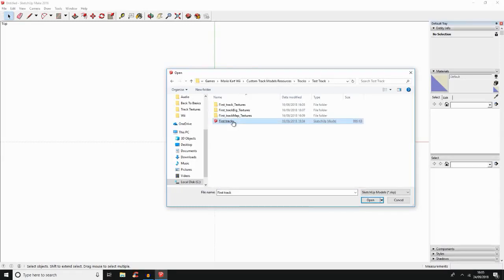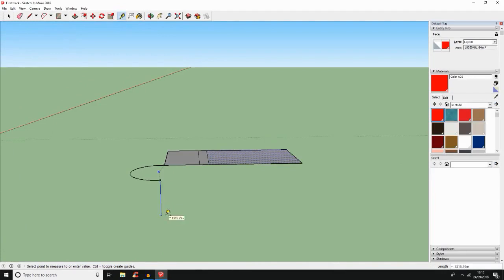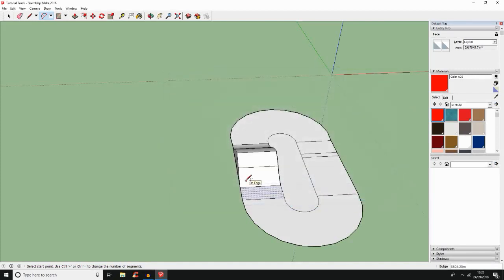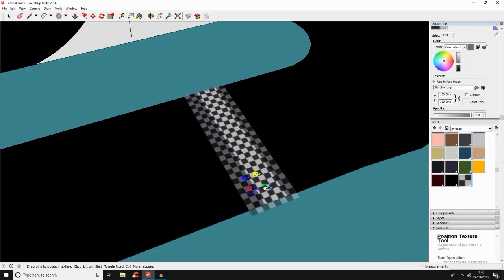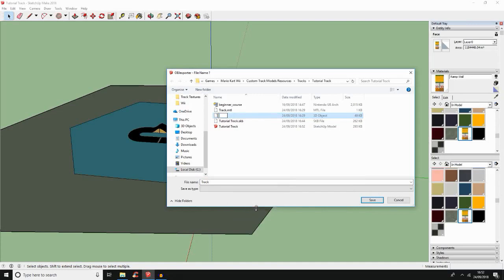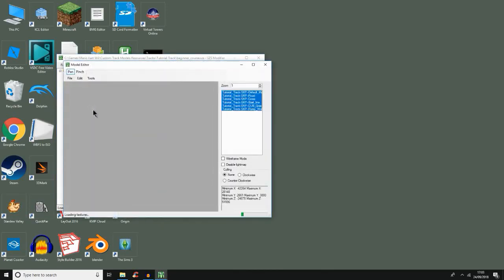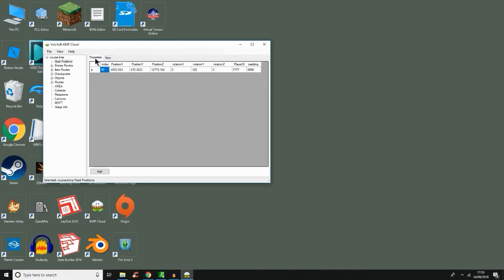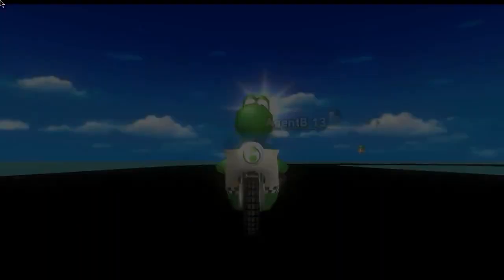Easy: How To Create A Mario Kart Wii Custom Track For Dolphin Part 1 - Track Model and Physics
I know it has been a while but I'm finally back with more content!

In this video I show you how to build a custom track. We create a 3D model, add texture and colour to it, create a map model, create a collision file (.kcl file) that adds some physics to the game, and define the start point and height of where we will start on our track.

As you will see when I test my track, there are no counting laps. Please don't worry! In part 2 we will fix this issue and more relating to this track!

The following software was used in this video to create this track. As I said, none of this software contains viruses or any other form of malware, so please don't be afraid to download it. If it did contain anything malicious, I wouldn't have posted these links. Some links may be old. If so, please let me know and I will see what I can do to help:

Sketchup (must be 2016 or earlier or OBJ Exporter will not work with it)

CTools (this includes SZS Explorer as well as a few other tools but you only need SZS Explorer for this tutorial!)

Wii Scrubber (optional, Dolphin only. If you want to play your track on a real Wii, you must use Rivolution. I have never done this so I don't know how to play custom tracks on Rivolution, but I'm sure there are tutorials for it. Please note that if you play your tracks in Rivolution, the names of the .szs files MUST be the exact same as the original, or else your track won't work! However, in Wii Scrubber, it doesn't matter. Change them however you wish!)

Mario Kart Wii names (never mentioned this in the video but these are the names of the original tracks so if you want to replace a track with a custom track in Wii Scrubber, you know which names of the .szs files contribute to which track)

Hope this video helps you begin making your own custom tracks! :D